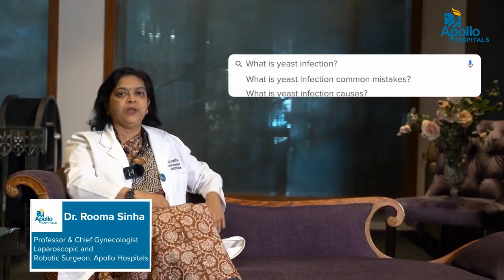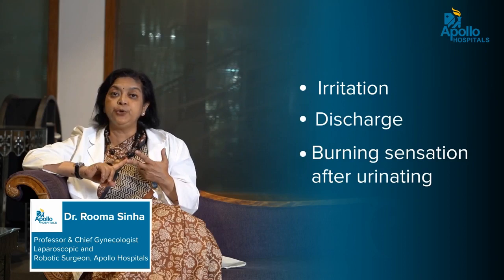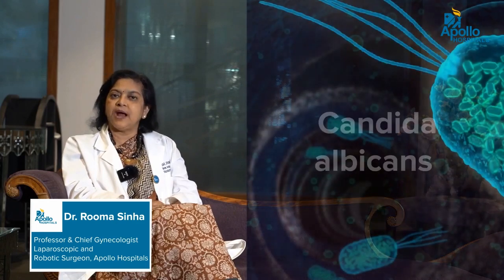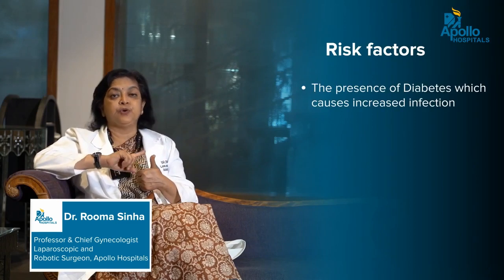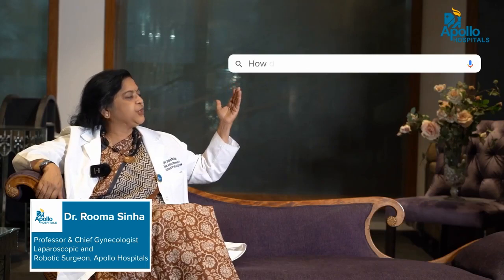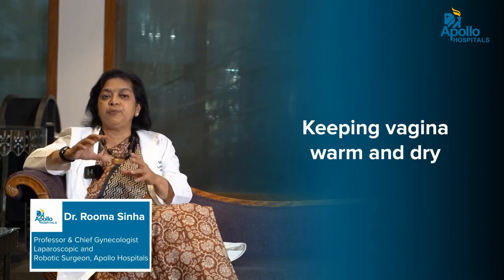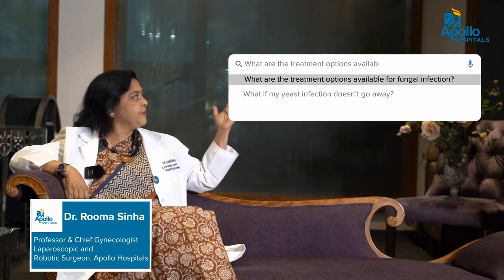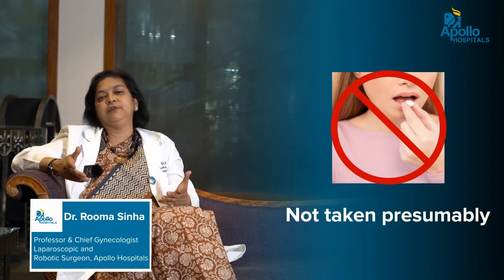Vaginal Yeast Infection - Causes, Symptoms, Treatments & Prevention | Gynaecology | Dr Rooma Sinha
A vaginal yeast infection is a fungal condition causing irritation, itching, discharge, and a burning sensation in the vagina. In this video, Dr. Rooma Sinha, a Professor and Chief Gynecologist, Laparoscopic, and Robotic Surgeon at Apollo Hospitals, Jubilee Hills, Hyderabad, addresses common FAQs that women have regarding vaginal yeast infections. Dr. Sinha also provides explanations about the signs and symptoms, causes, risk factors, prevention, treatment, and potential complications related to vaginal yeast infections.

00:00 to 00:16 - Introduction
00:17 to 00:41 - What is Yeast Infection?
00:42 to 01:07 - What are the signs and symptoms of Yeast Infection?
01:08 to 02:01 - What are the causes and risk factors of Yeast Infection?
02:02 to 03:07 -  How do you prevent Yeast Infection?
03:08 to 03:52 - What are complicated Yeast Infections?
03:53 to 04:42 - What are the treatment options available?
04:43 to 05:30 - When to consult a Gynaecologist?